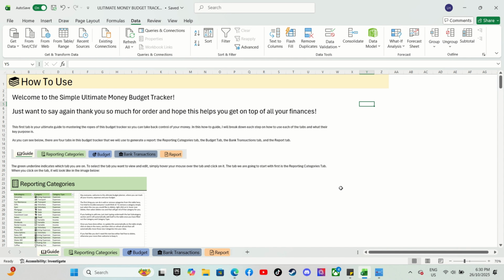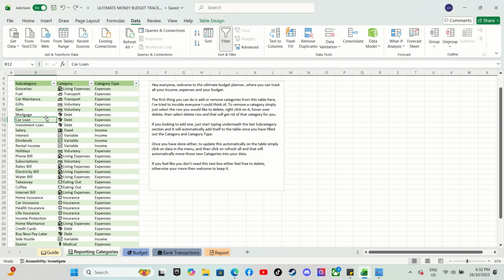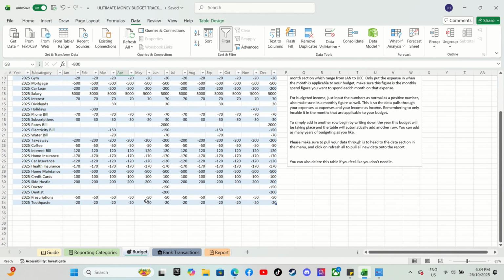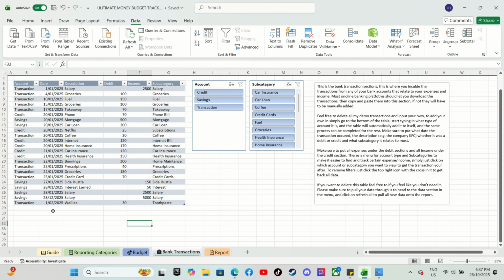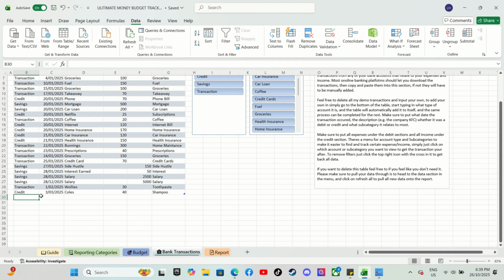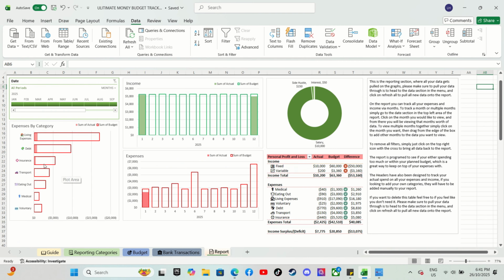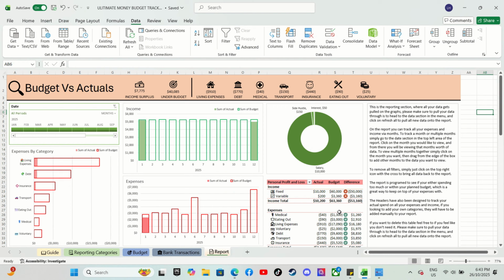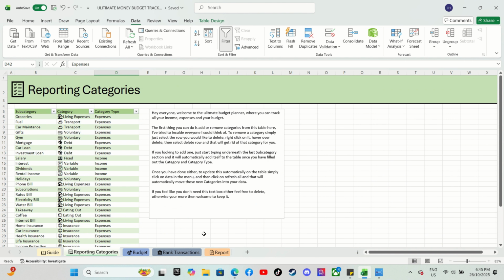Simple Ultimate Money Budget Tracker Tutorial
📊 Simple Ultimate Money Budget Tracker | Excel Budget Tutorial

Learn how to use the Simple Ultimate Money Budget Tracker — an easy Excel spreadsheet to manage your income, expenses, and savings in one place.

In this tutorial, I’ll show you step-by-step how to:
✅ Set your budget and track spending
✅ Add bank transactions for accurate reports
✅ Filter data by month or year
✅ Customise your own categories

This tracker makes budgeting simple, organised, and reusable for years to come!